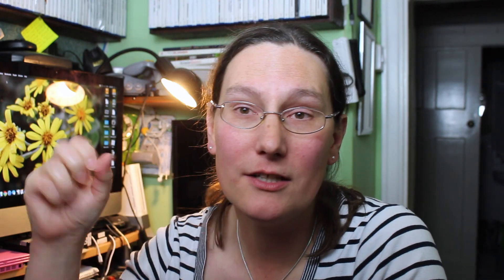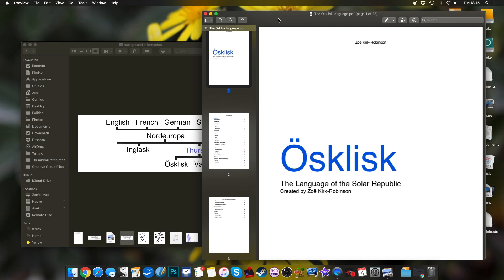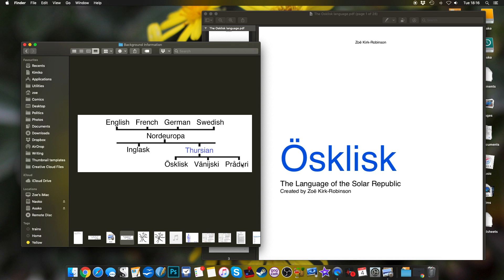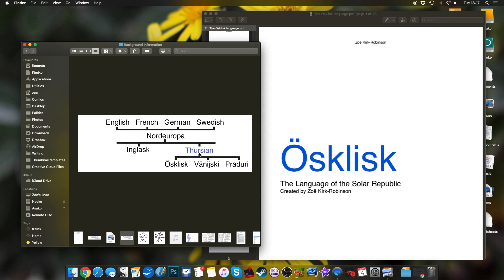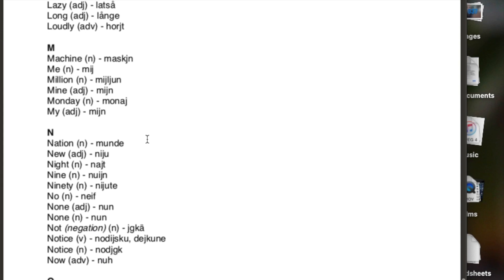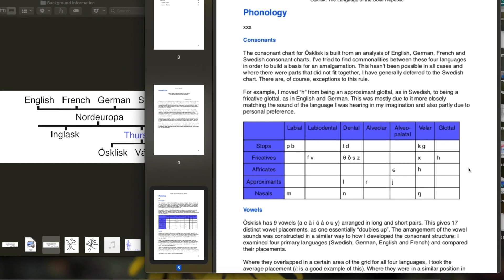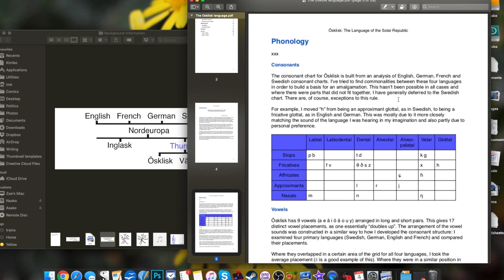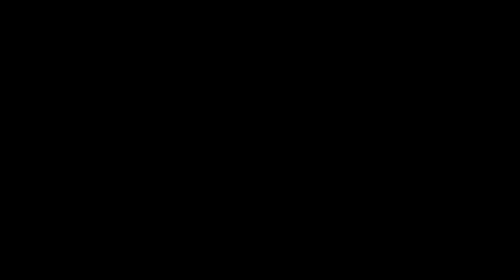Why My First Conlang Failed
The Gear I Use:
Main camera: Canon EOS 700D
Small camera: Panasonic HX-A1 (no longer produced - check eBay)
Smartphone: iPhone 6S Plus
Microphone: Movo VXR280 Condenser Stereo Mic
Editing software: iMovie (seriously, it's good enough for most jobs)

Stasis Attempt by Max McFerren